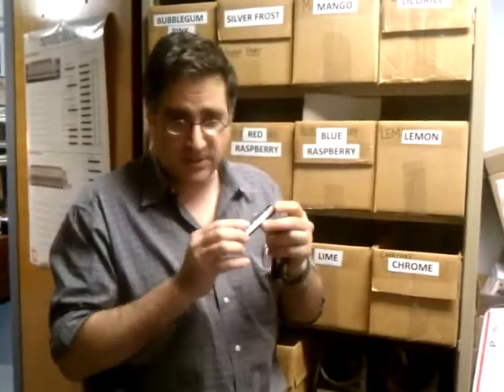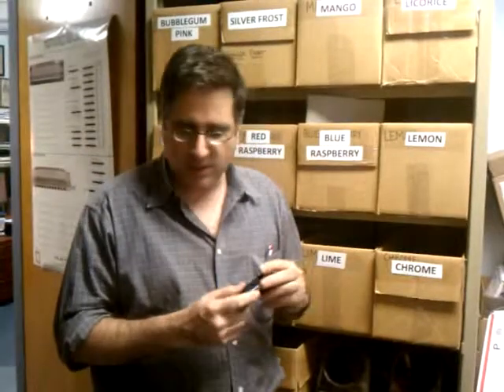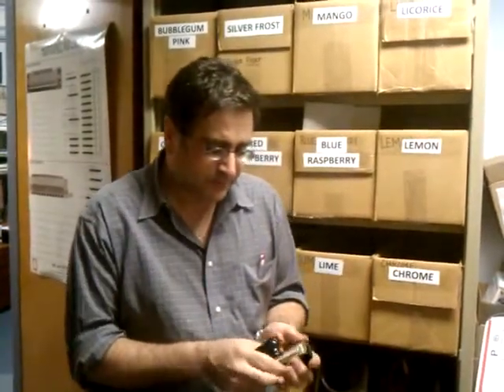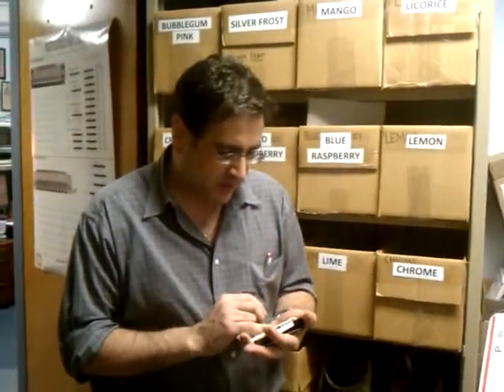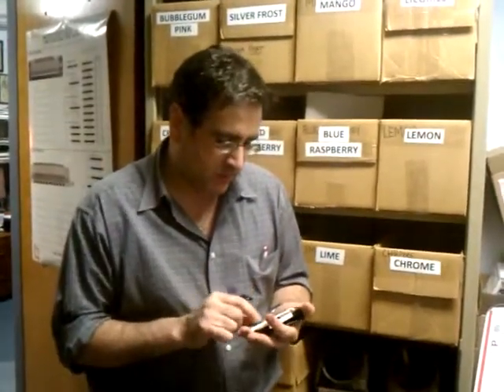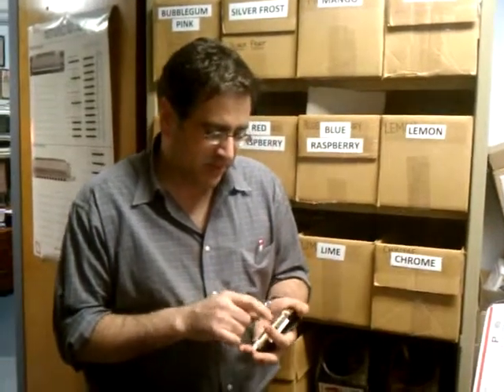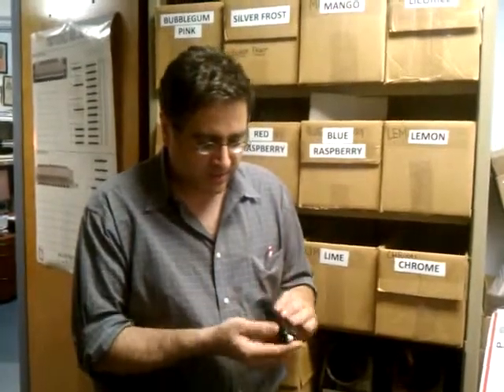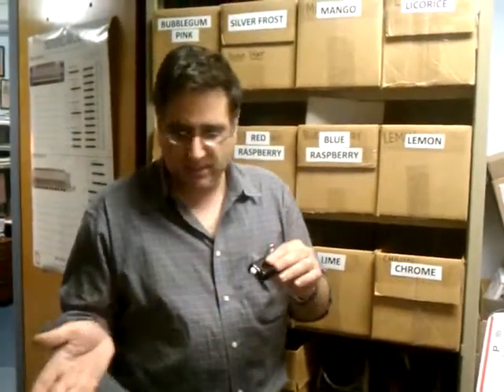TurboSlide S20: The harmonica with a "whammy bar"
The TurboSlide is a new kind of harmonica, based on a diatonic harp, but with added chromatic bendability... achieved by magnets.